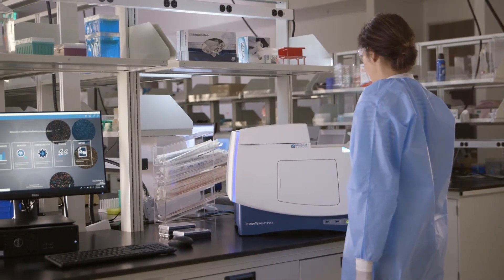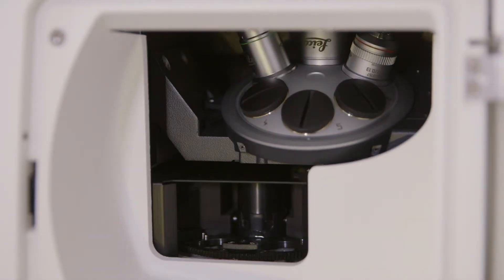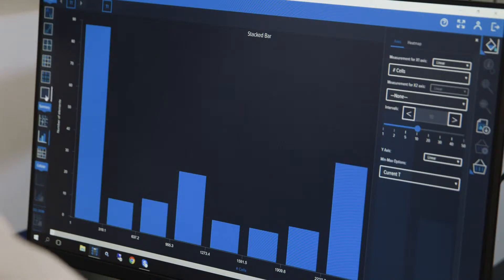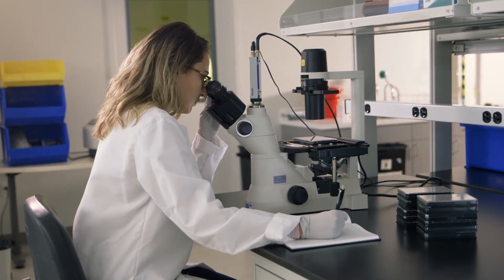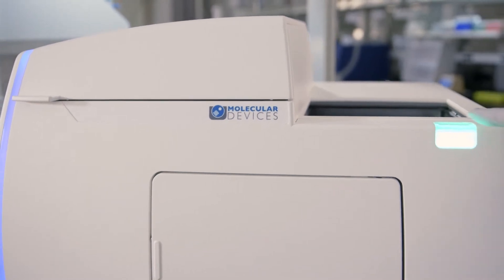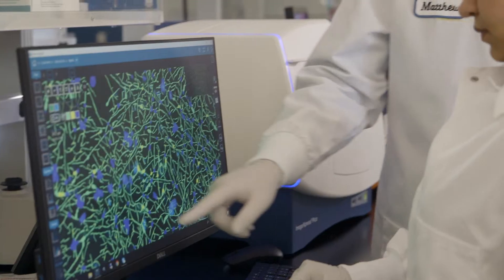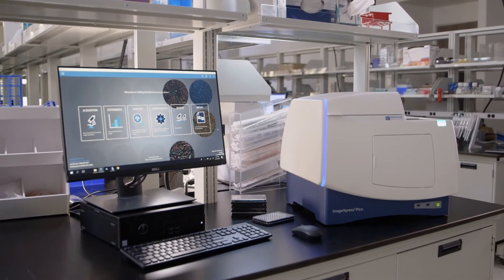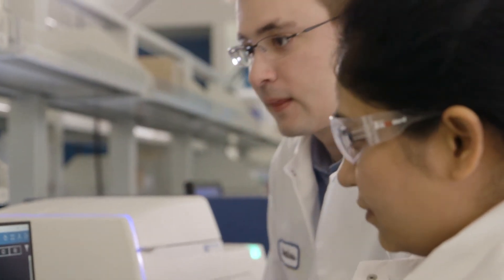A Product Manager's Tour of the ImageXpress Pico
Molecular Devices' ImageXpress Pico is powerful and easy to use cell imaging system that combines both imaging and analysis in a single system.